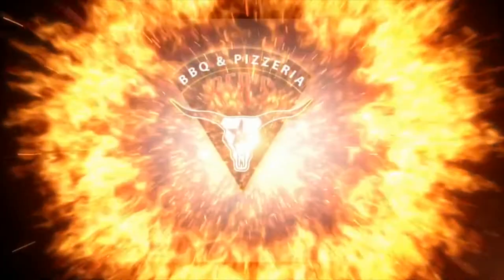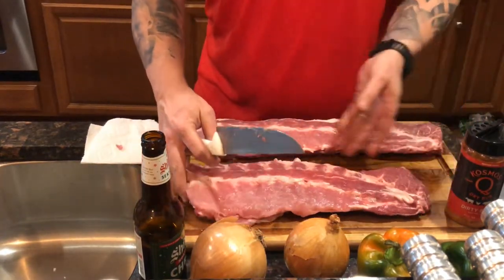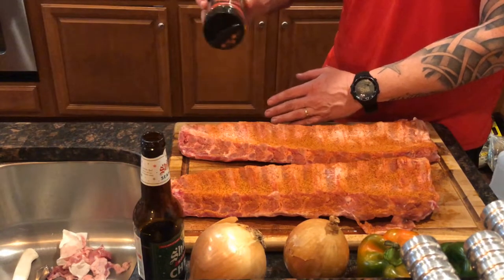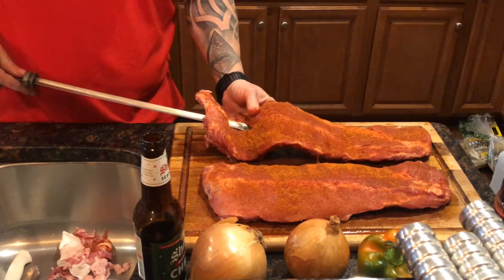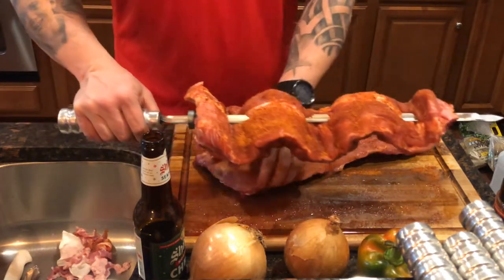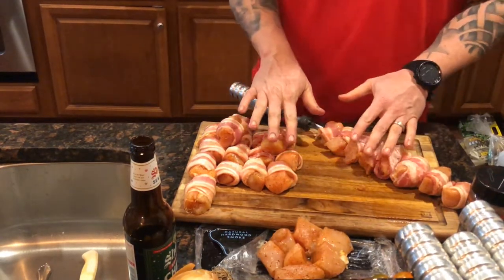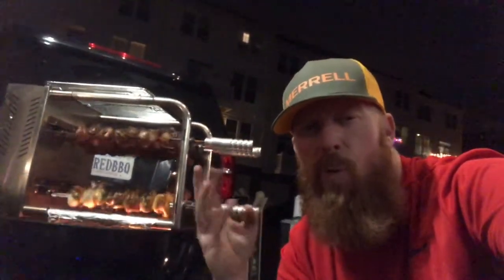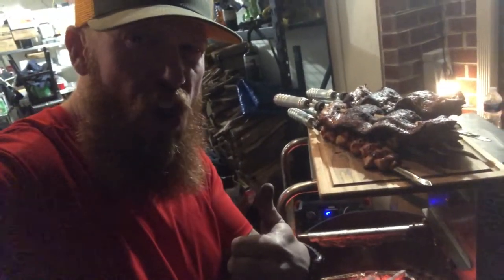Carson’s Rodizio Ribs in 1 hour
Sausage Making Items:
LEM 5-Pound Stainless Steel Vertical Sausage Stuffer
LEM Big Bite #8 .5HP Stainless Steel Electric Meat Grinder
LEM Meat Grinder Foot Switch
LEM Meat Grinder Accessory Kit (Cleaning)
LEM 360 Heavy Duty Meat Lug
One Hank Natural Hog Casing
Brazilian Churrasco:
The Carson Rodizio is one of the most versatile pieces of equipment you can own! It is the centerpiece of my BBQ Equipment and provides the spark for all catering/backyard events!
Cutlery:
Shun Classic Flexible Fillet Knife with Tweezers 7-inch
DALSTRONG Boning Knife - Shogun Series
Brisket Knife: DALSTRONG Slicing Carving Knife - Shogun Series
Rubs I love:
BBQ Frequently Used Items:
Fire Resistant Glove
LEM Non-Stick Adjustable Burger Press
Hamburger Patty Paper
Compression Sprayer 1.5 Liter
Black Nitrile Gloves
Heat Resistant gloves (to use under Nitrile Gloves)
FoodSaver Vacuum Seal Rolls 8" and 11" Multipack
FoodSaver Vacuum Sealer Machine
Adrenaline Barbecue Company Slow 'N Sear Plus - Version 2.0
Slow 'N Sear Drip 'N Roast Porcelain Pan
Weber 14501001 Master-Touch Charcoal Grill, 22-Inch, Black
KettlePizza Basic Pizza Oven Kit for 18.5 and 22.5 Inch Kettle Grills, KPB-22
Pizza:
Antimo Caputo Chef's Flour
Cento San Marzano Certified Tomatoes
Active Dry Yeast
Filming Items:
Apple iPhone 8+
Cannon HD Recorder
Lavalier Lapel Podcast iphone Microphone